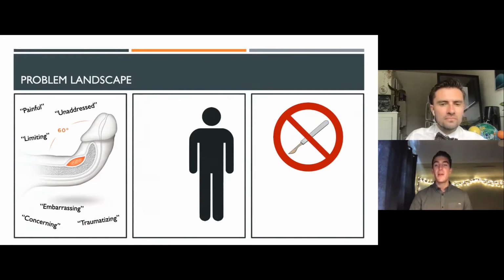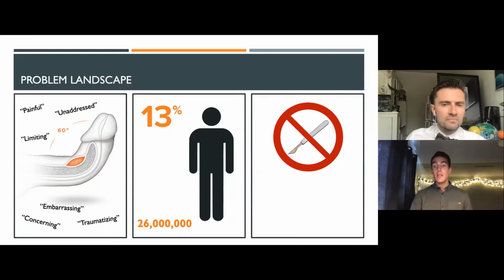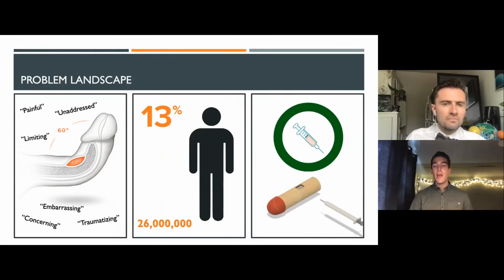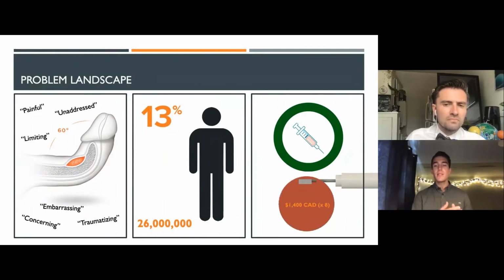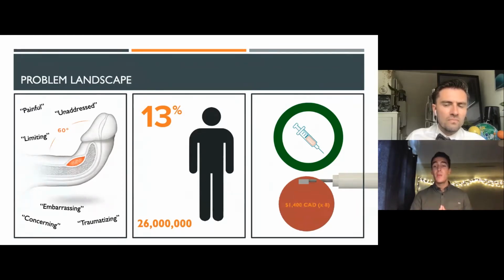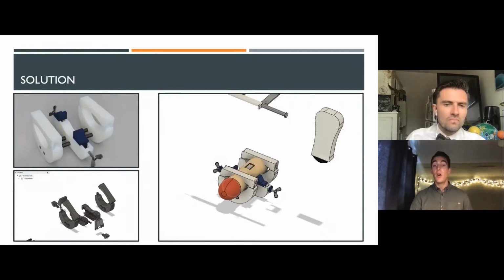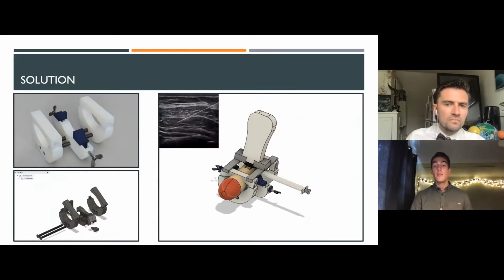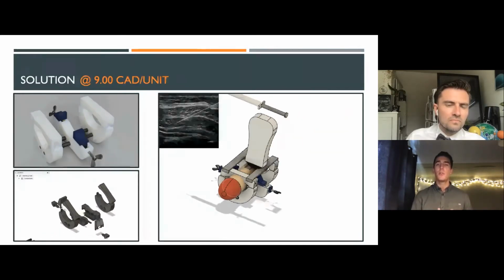Nico Werschler Pitch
Watch our finalist Nico Werschler pitch to a panel of judges as a part of YIS2020!